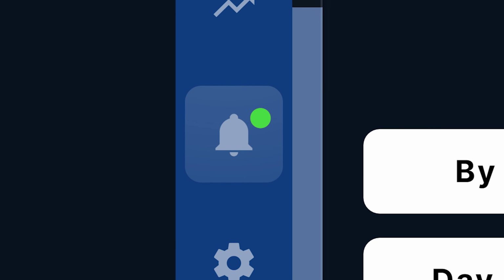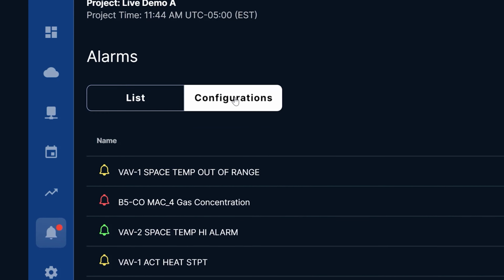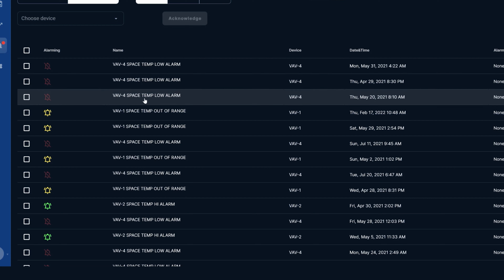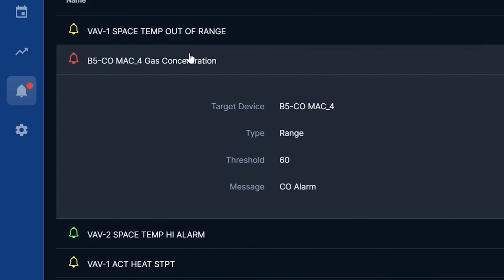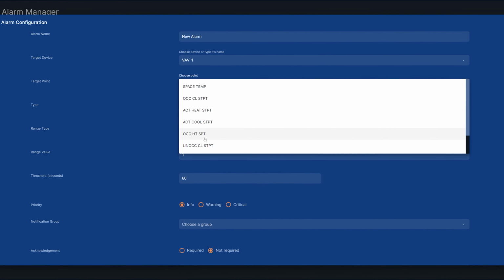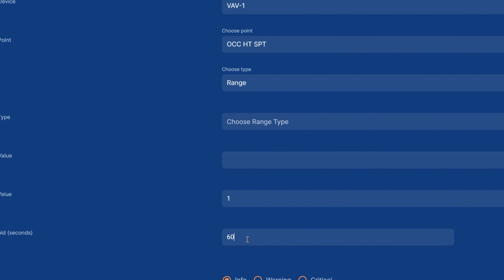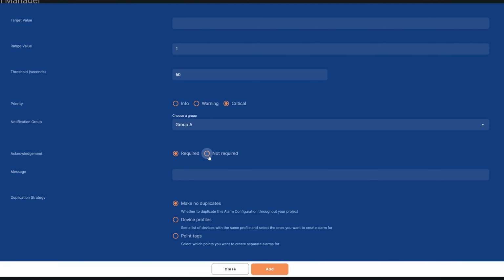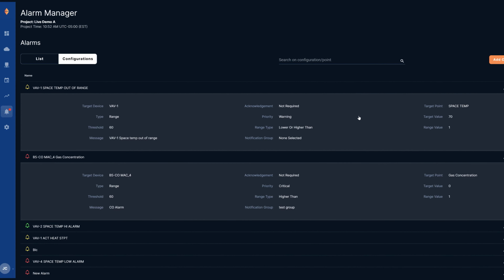KMC Commander: Alarms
In this video, we focus on the alarms within the KMC Commander platform.